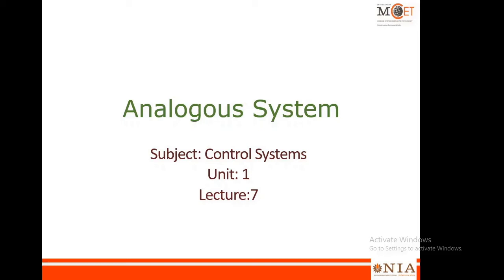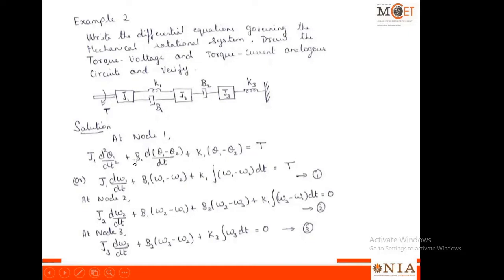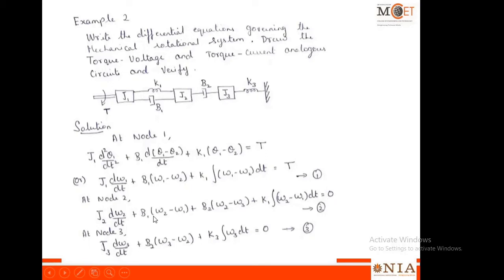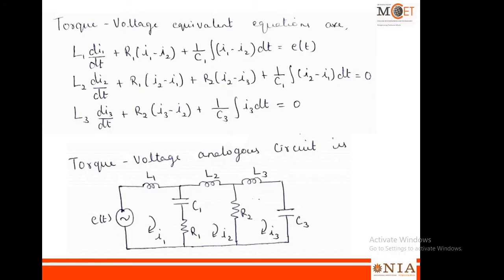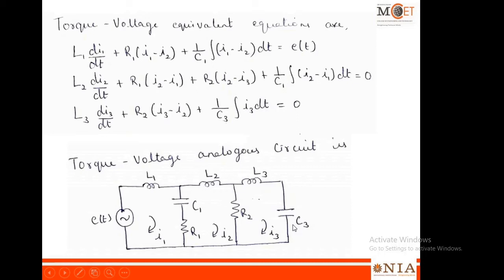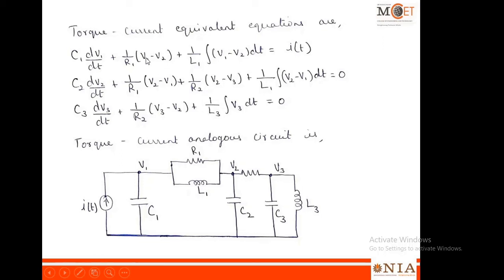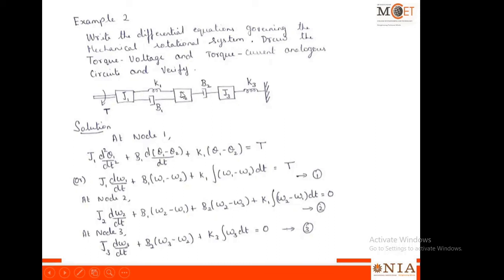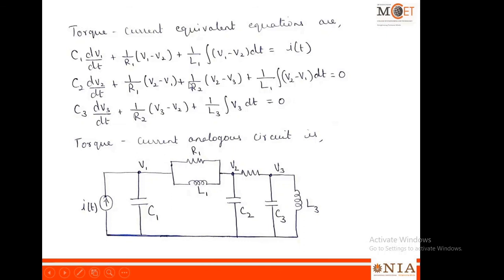#1.7 Analogous systems-III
This video no.7 of control systems lecture series is about deriving electrical analogous system for the given mechanical rotational system using Torque-Voltage and Torque-Current analogy